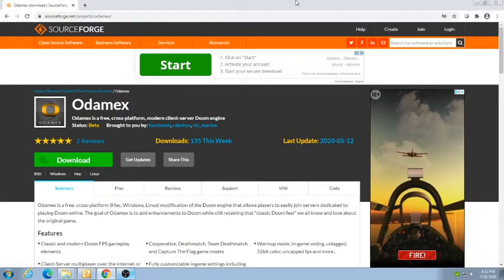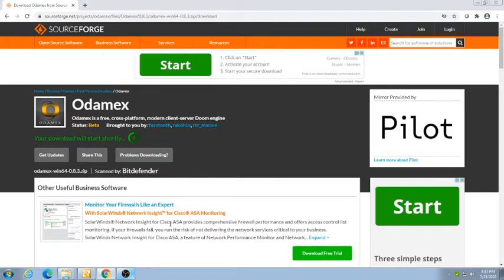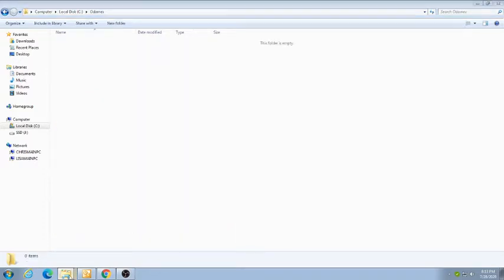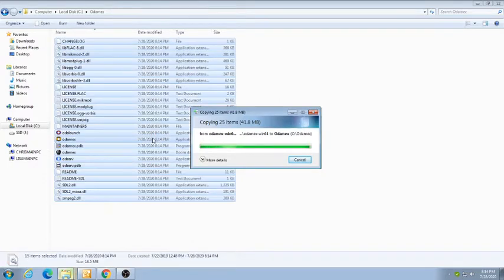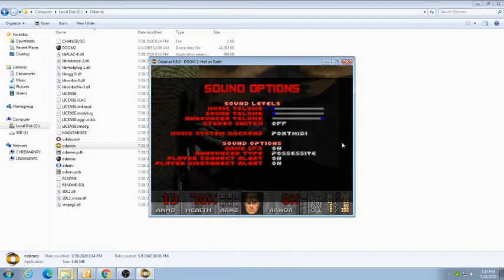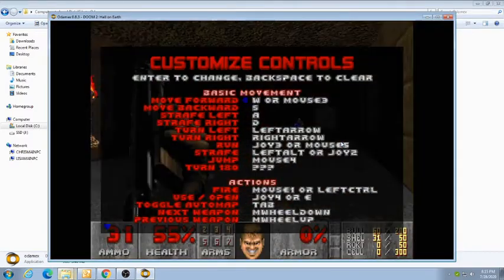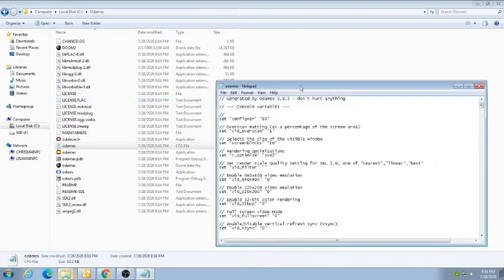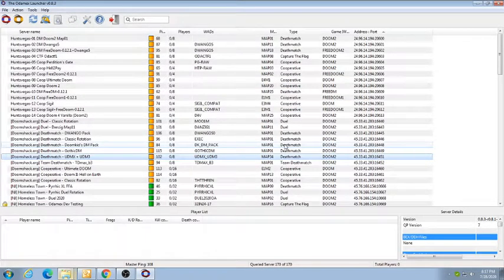How To: A Guide For Installing Odamex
A how to guide on installing the doom source port Odamex, by DevastatioN.